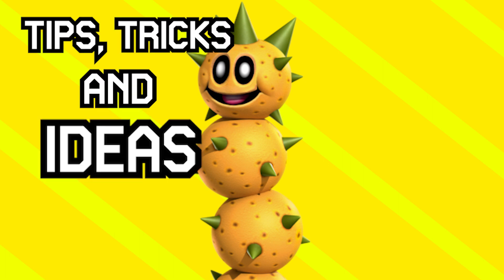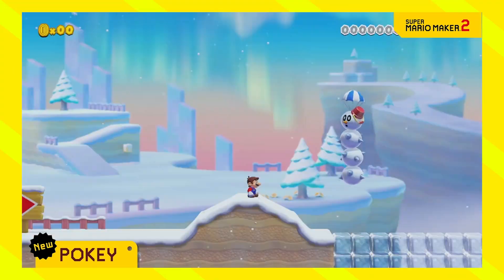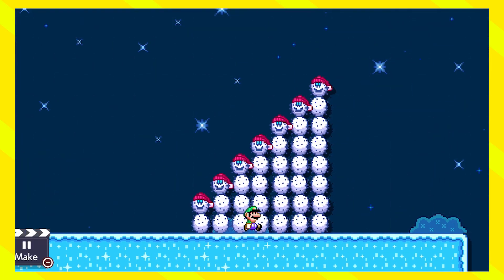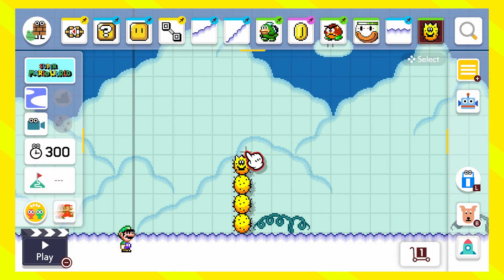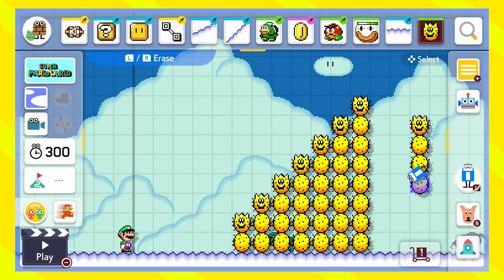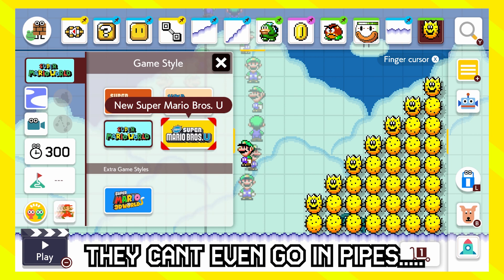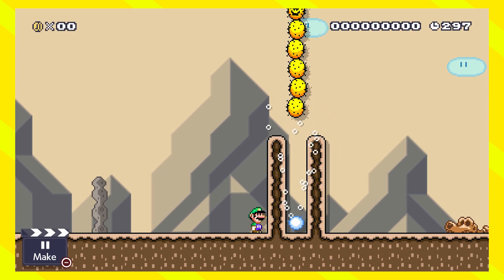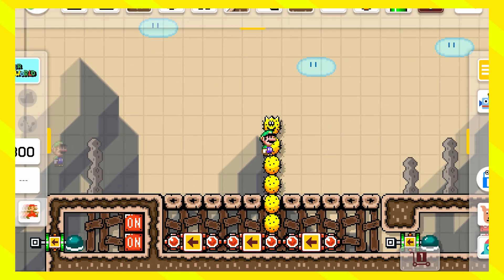Tips Tricks and Ideas With Pokey In Super Mario Maker 2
Whats up guys Inksploded here and this video is all about Tips Tricks and Ideas With Pokey In Super Mario Maker 2.
Thats what this video is all about! Pokey is an awesome enemie avalible in every game style, but sadly pokey also has its limitations like everything in super mario maker 2. Nevertheless ive a lot of tips and ideas to share, so you can make awesome pokey related levels. To get all my ideas and tips make sure to stay till the end. Hope you enjoy and might even use this level idea´s. Btw I made this video when update 2.0 just came out, pokeys and other items might have been changed

You might also enjoy: "Make nICEr Levels | Super Mario Maker 2 Icicle Course Ideas"